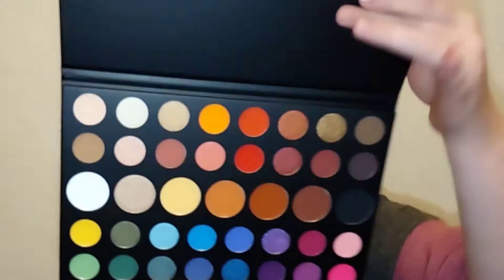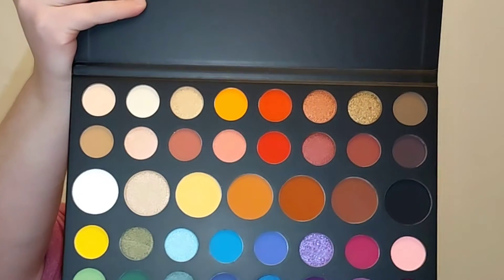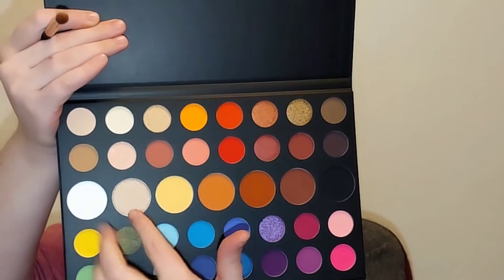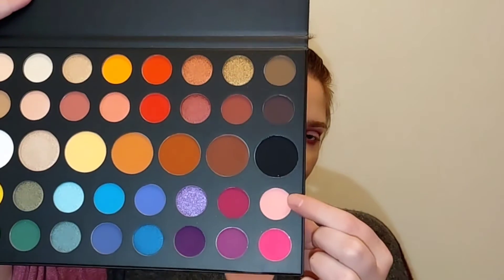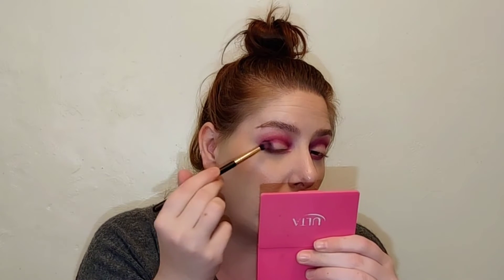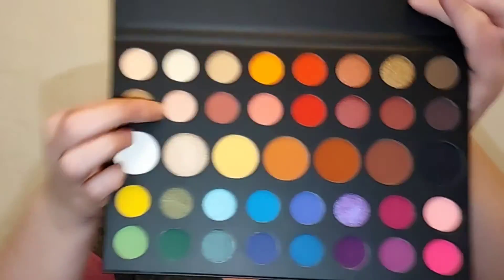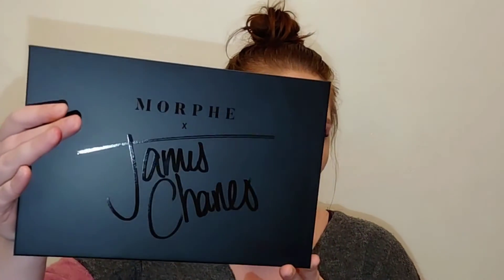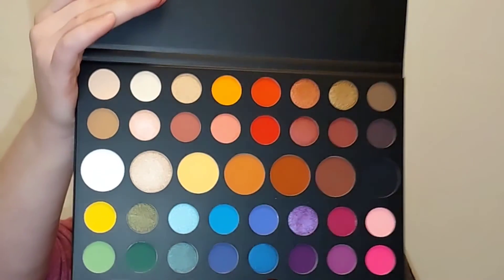It's Over Half Off | James Charles Palette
I got the full sized Morphe James Charles palette for $10! Im doing a first impression and look using this gorgeous pigment palette. Lets see if it's worth picking up.